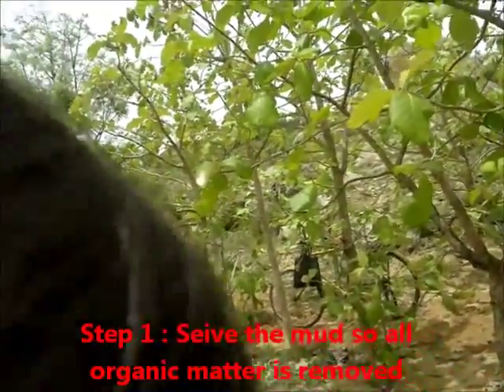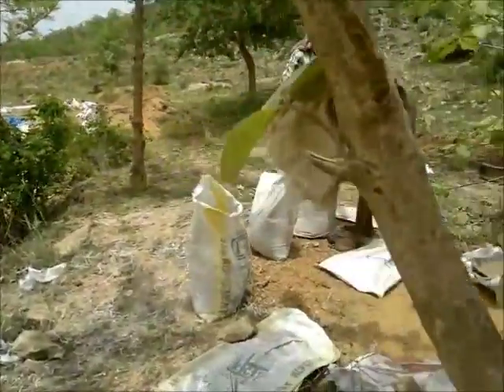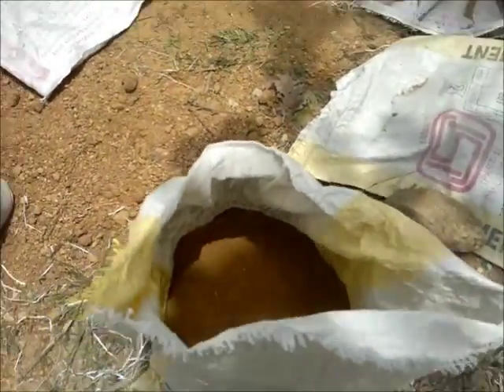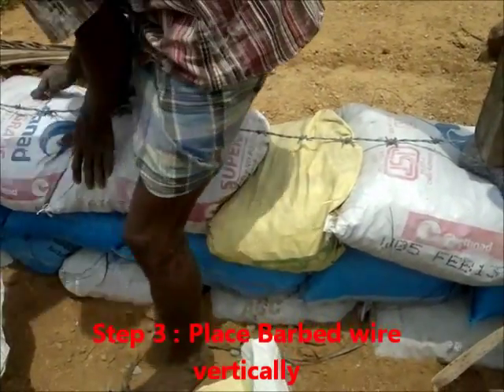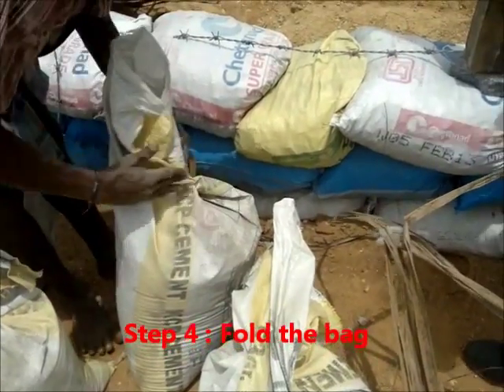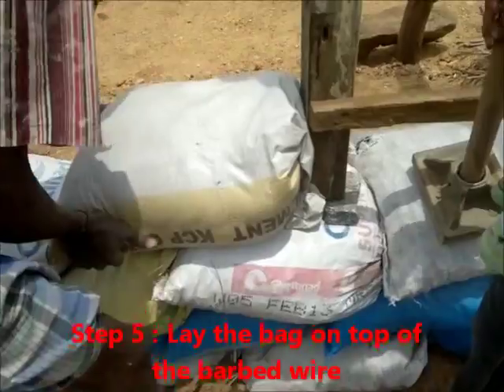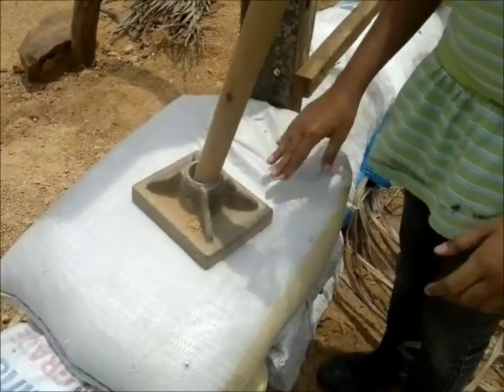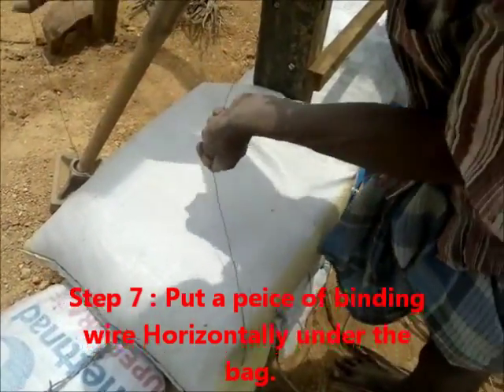Aarohi - How to make earthbags for earthbag construction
Aarohi - An Open Learning Community
Education at Aarohi is an endeavor to
Understand oneself and develop strengths, skills, and talents that one needs and wants
Enjoy exploring this wonderful world and connect with it in a meaningful way
Create your own journey, live your own dreams and add value to self every day.
To achieve this Aarohi offers, to all ages, an Open Learning Community:
Open to all kinds of interests, abilities, ages, beliefs, styles, and learning.
Learning by doing what one wants, how one wants, and self-reflection.
Community to understand interdependence and co-creation of our learning and life.
Aarohi's Campus is in a village near Hosur in Tamil Nadu (55km from Bangalore).